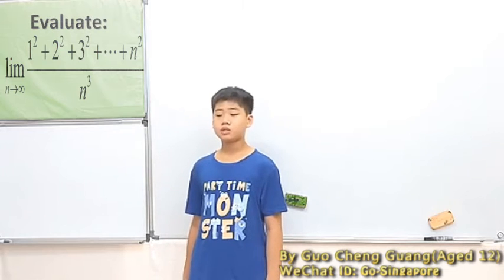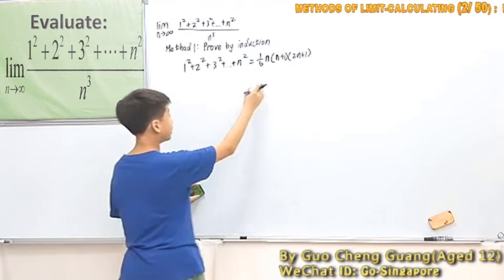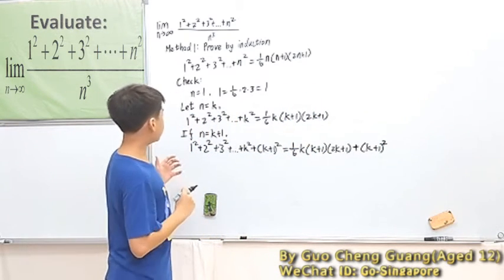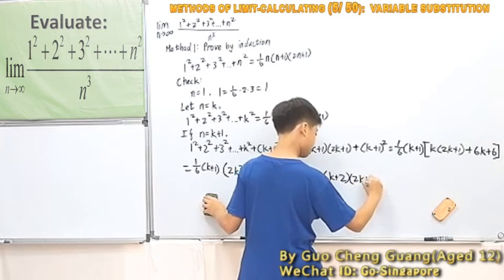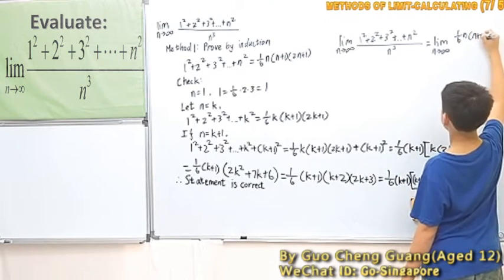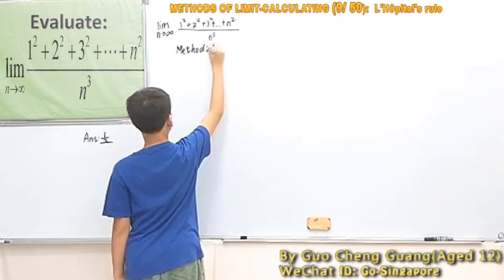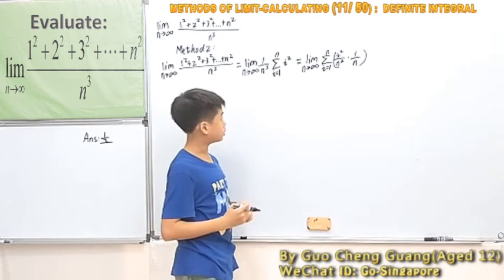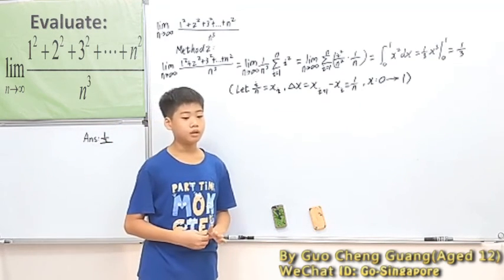Methods OF LIMIT CALCULATING PRESENTED BY GUO CHENG GUANG(155)